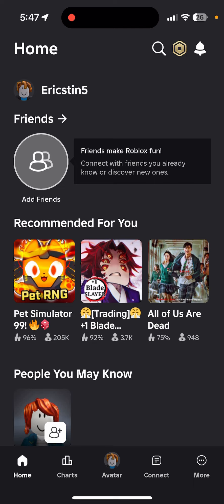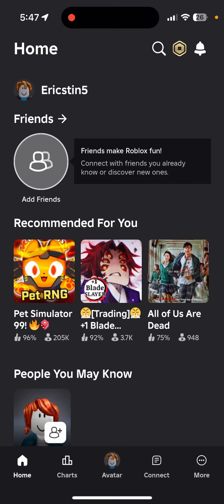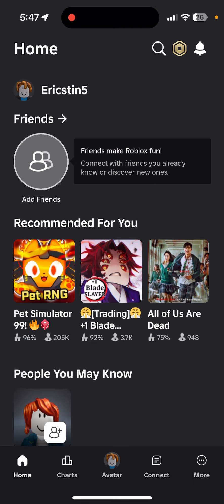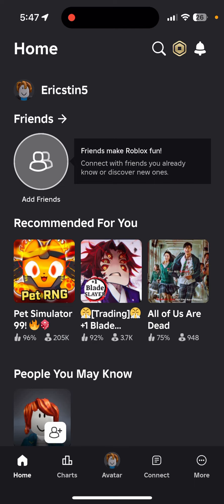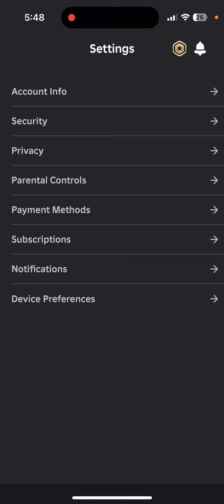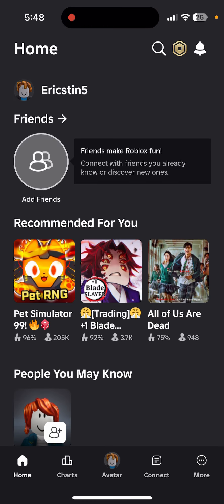How to Change Your Roblox Username | Modify Your Name on Roblox 2024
Want to change your Roblox name and give your profile a fresh look? This guide will help you modify your Roblox username, allowing you to switch to a new one that better represents you. We’ll cover the steps to change your name, the cost associated with it (Robux), and tips on selecting the perfect username. Personalize your Roblox profile today with a new name!